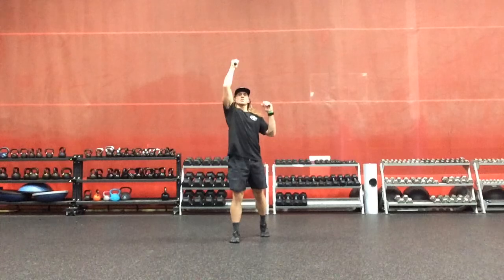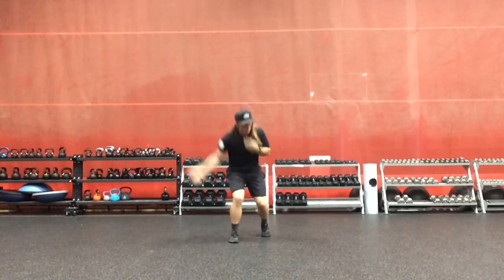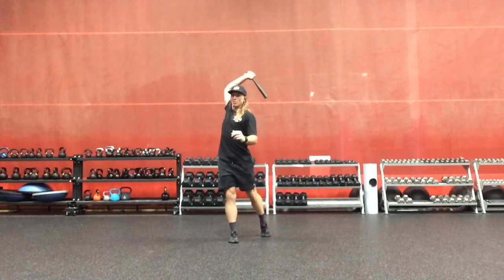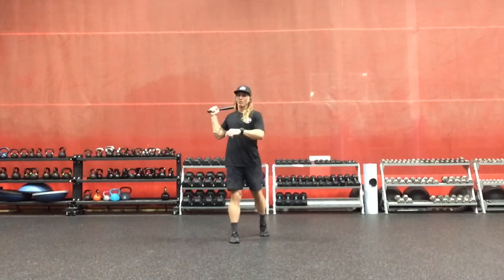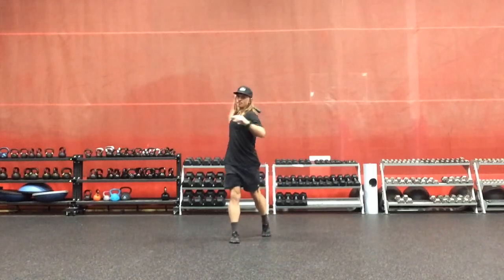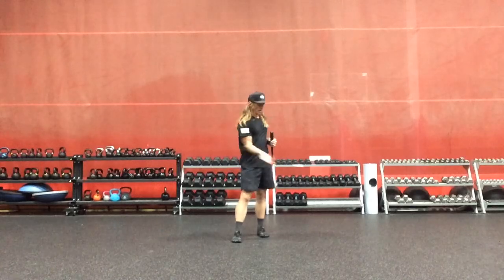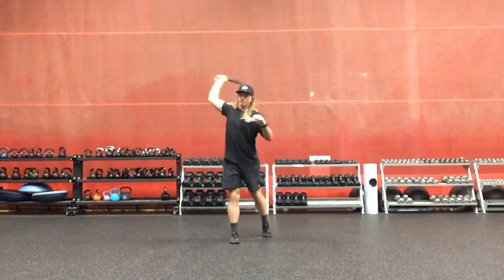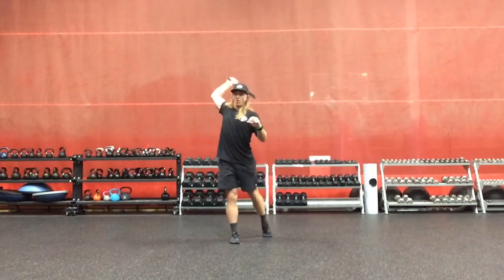SLtt POSITION Indy Club pendy swing Ipsilateral and IS